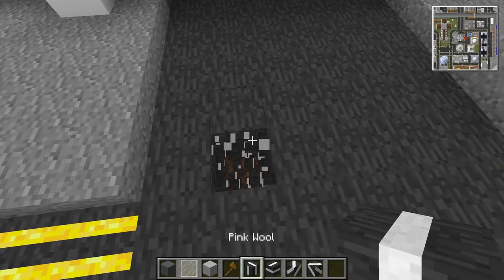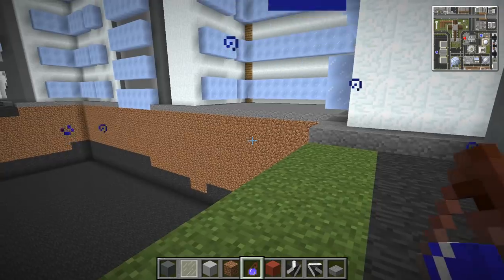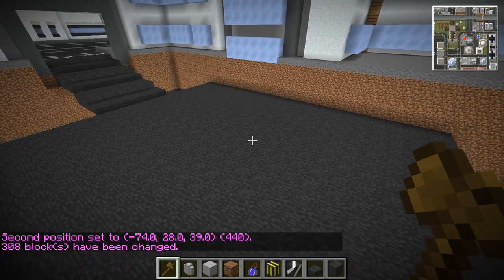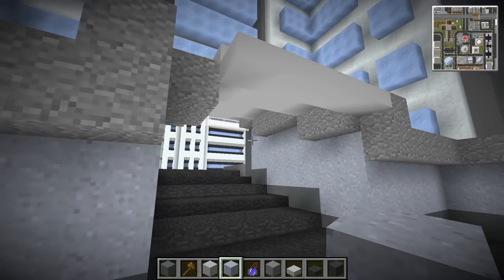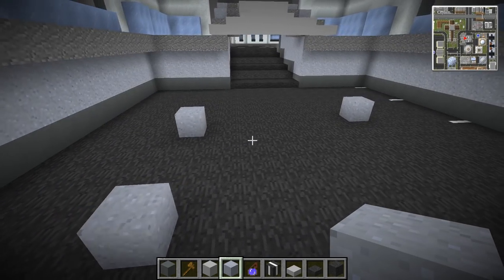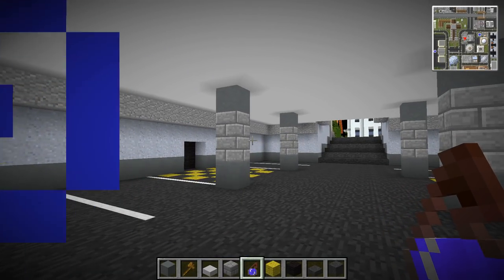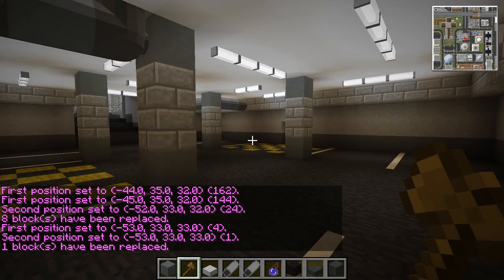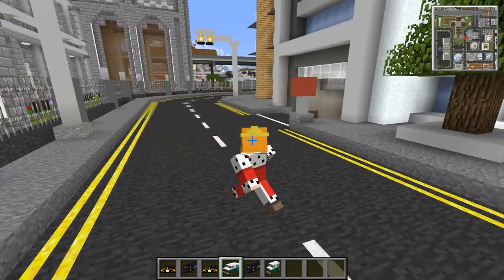How To Build A City :: Minecraft :: Underground Car Park :: E358